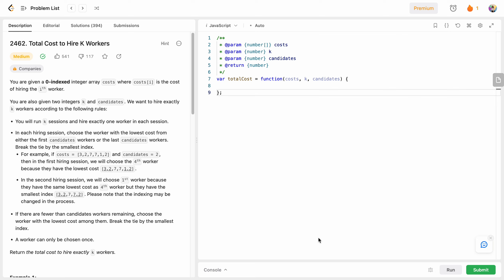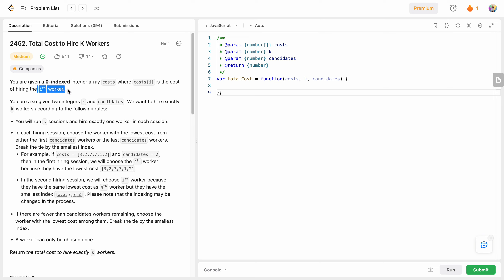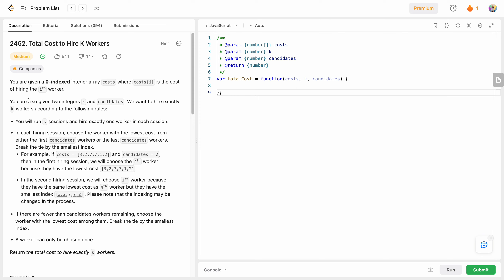2462. Total Cost to Hire K Workers | JavaScript | Min Heap | LeetCode Daily Challenge